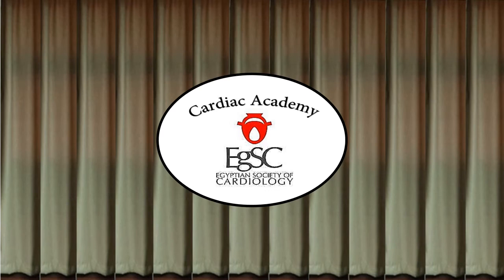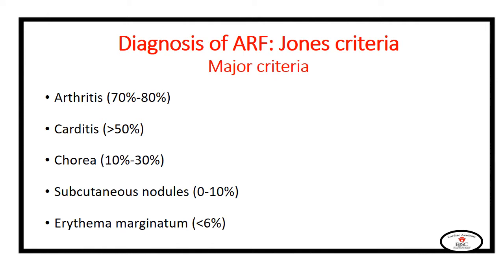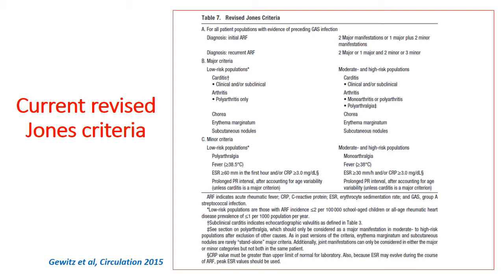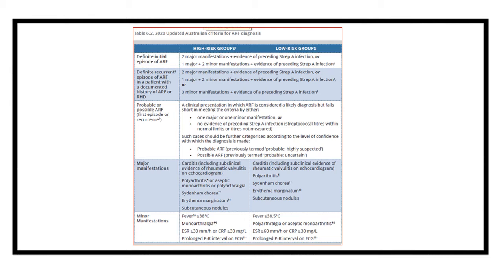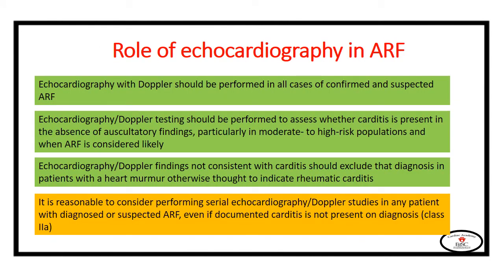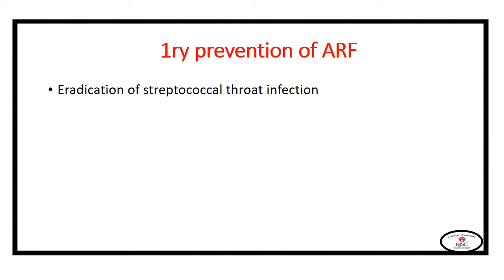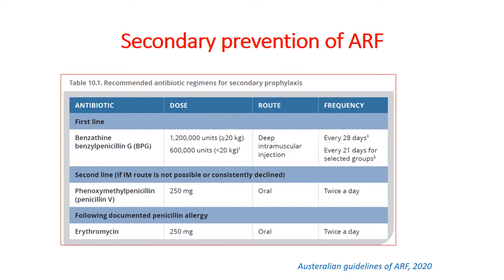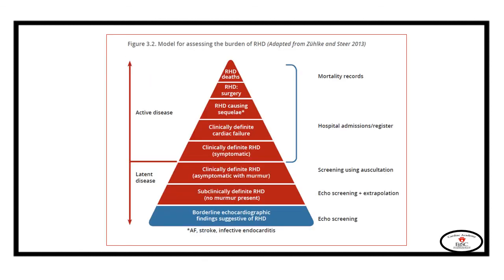Acute Rheumatic Fever, Professor Ghada elSayed